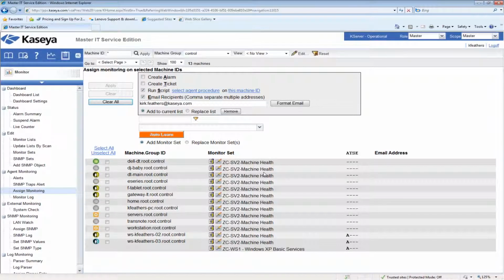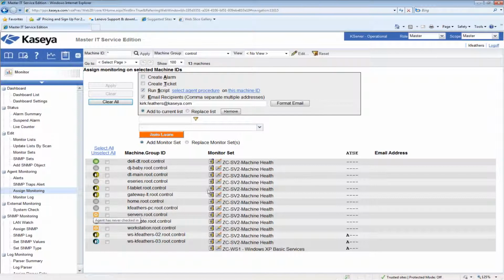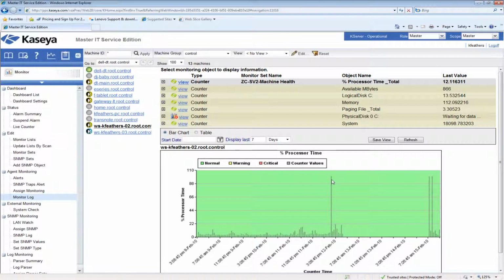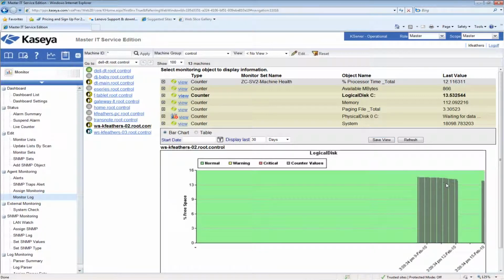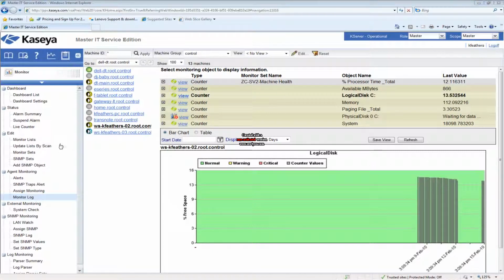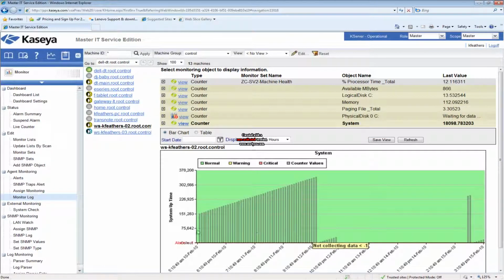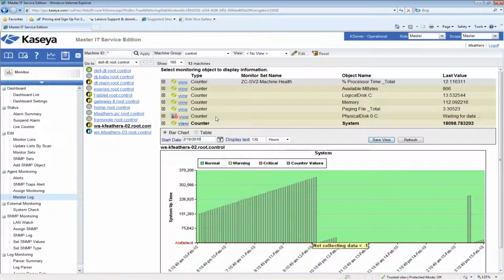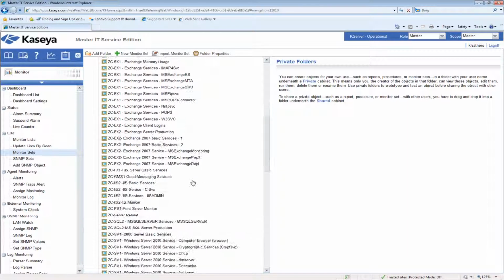Kaseya K2v6 Eval Deploy Part 2